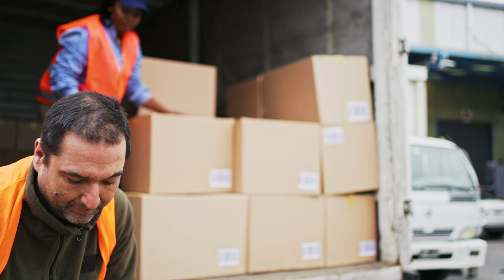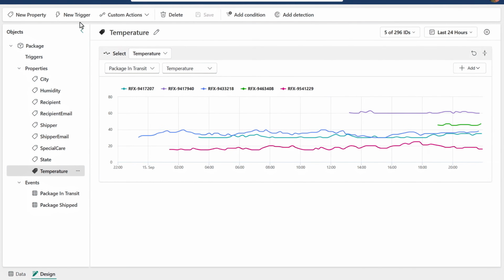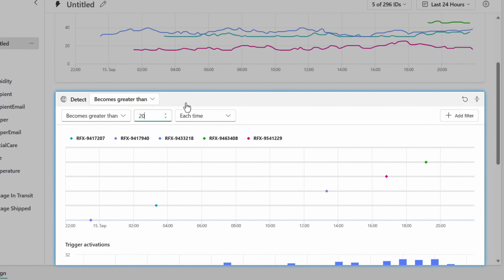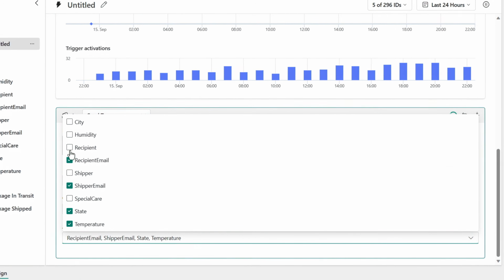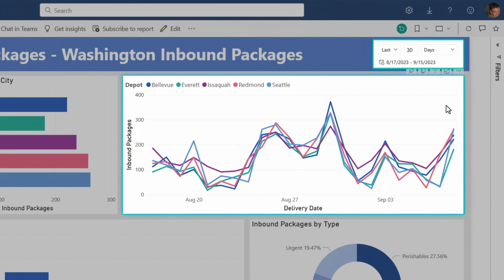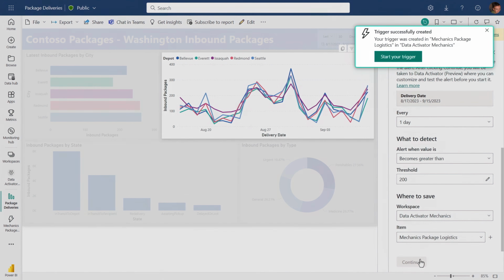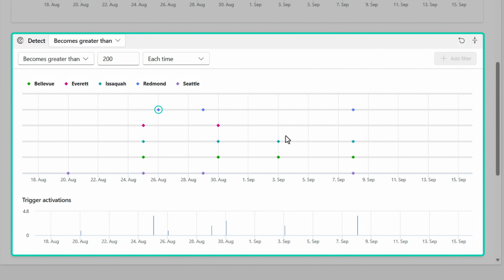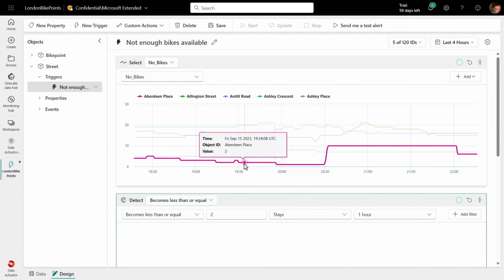Automate data-driven actions | Data Activator in Microsoft Fabric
React fast to changes in data with an automated system of detection and action using Data Activator. Monitor and track changes at a granular level as they happen, instead of at an aggregate level, where important insights may be left in the detail and have already become a problem.

As a domain expert, this provides a no code way to take data, whether real-time streaming from your IoT devices, or batch data collected from your business systems, and dynamically monitor patterns by establishing conditions. When these conditions are met, Data Activator automatically triggers specific actions, such as notifying dedicated teams or initiating system-level remediations.

Join Will Thompson, Group Product Manager for Data Activator, as he shares how to monitor granular high volume of operational data and translate it into specific actions.

► QUICK LINKS:
00:00 - Monitor and track operational data in real-time
00:53 - Demo: Logistics company use case
02:49 - Add a condition
04:04 - Test actions
04:36 - Batch data
06:21 - Trigger an automated workflow
07:12 - How it works
08:12 - Wrap up

► Link References